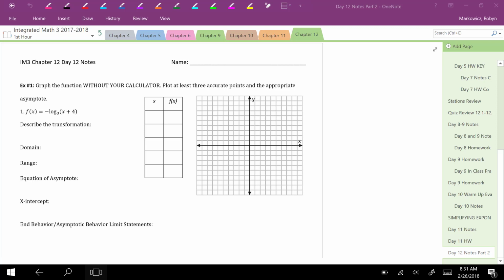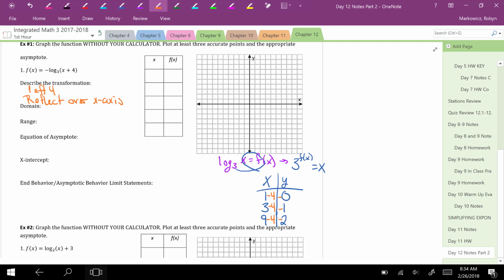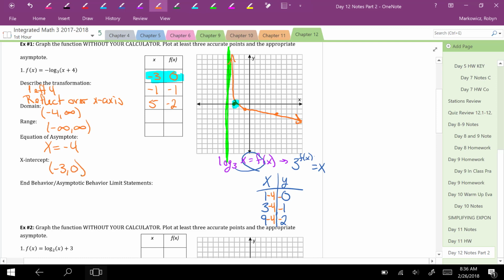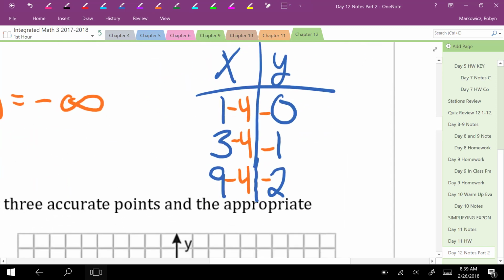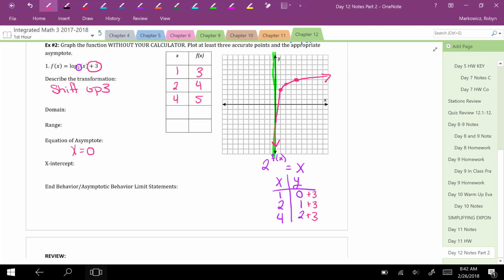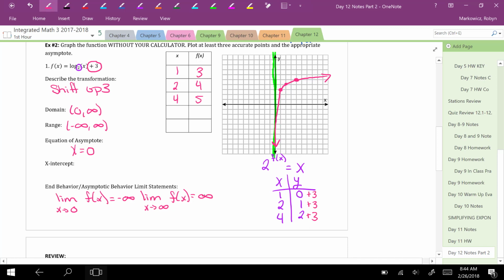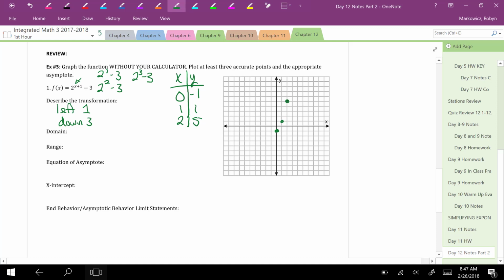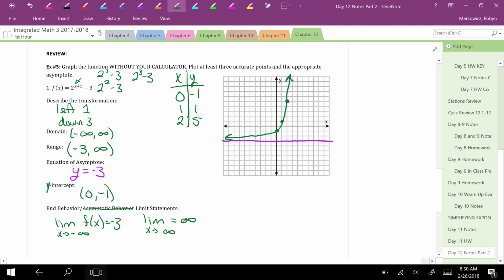Chapter 12 Day 12 Notes - More Graphing